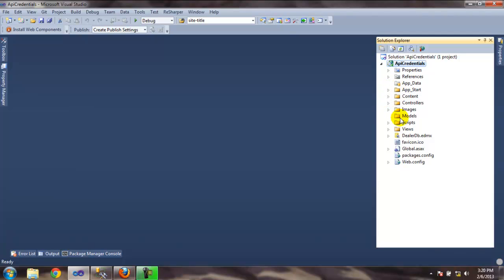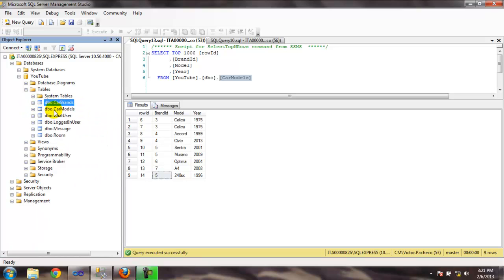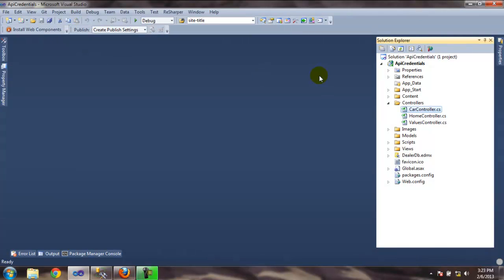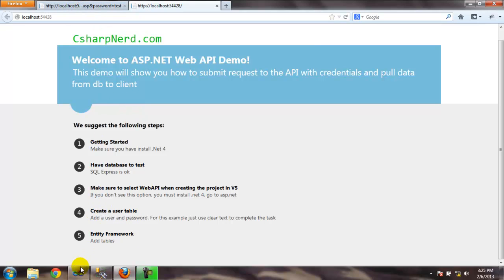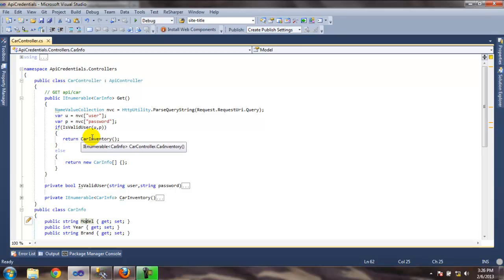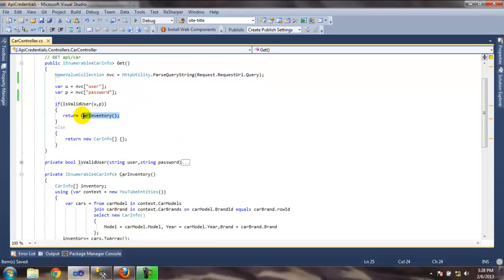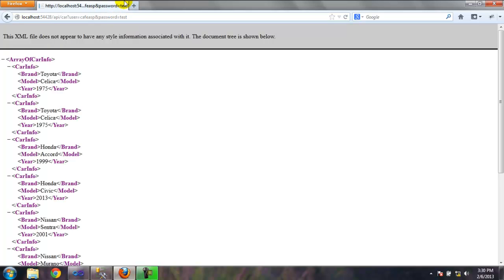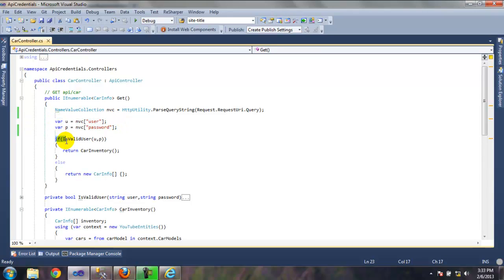MVC 4 Web API Pass Credentials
Basic tutorial about the web api on .net 4. Pass credentials on the url and taking those values to check agains a database.Of course this can't be use unless you are using HTTPS but on this demo I'm using basic HTTP.